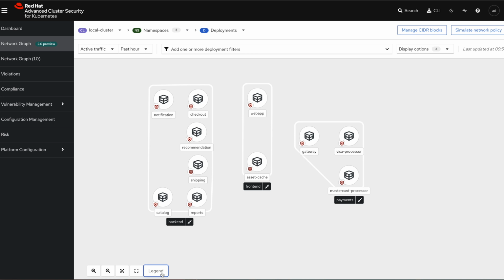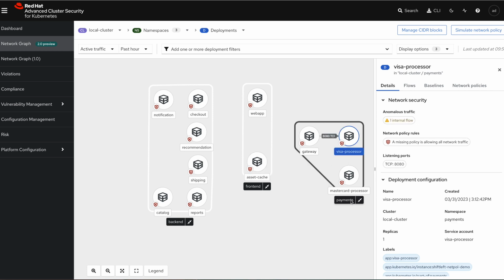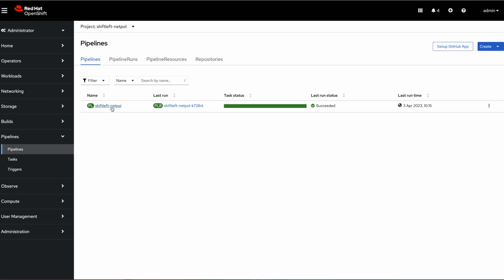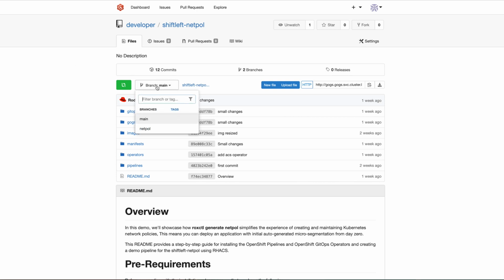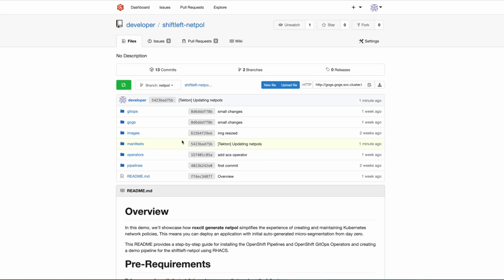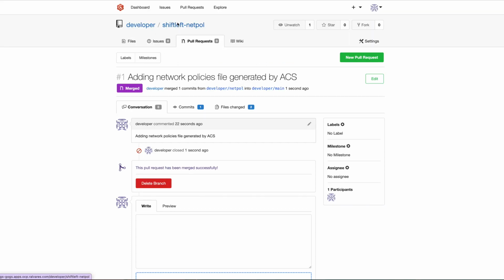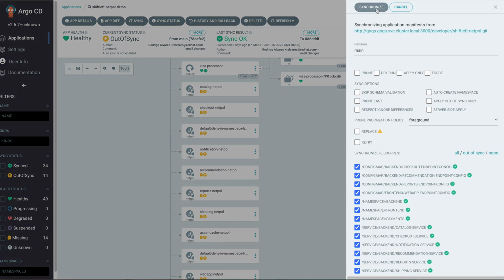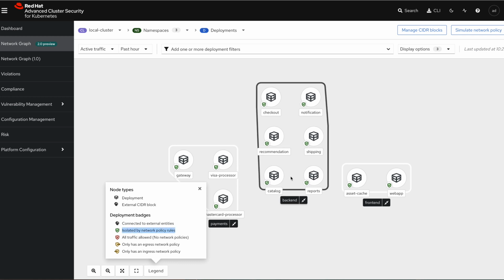Create Network Policies the Easy Way with RHACS and NP-Guard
NP-Guard is a powerful tool for simplifying the experience of creating and maintaining Kubernetes (K8s) network policies for zero-trust environments.

In this demo, Rodrigo Alvarez demonstrates how the roxctl CLI can help simplify the adoption and use of Network Policies in your day-to-day work.